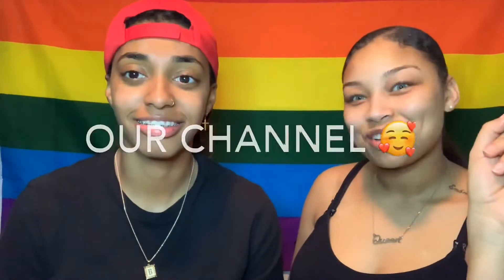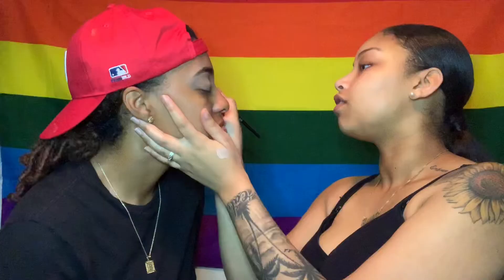MAKEUP CHALLENGE PT2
We are back BC SQUAD! We LOVE and appreciate you guys so much thank you for all of your support! ❤️